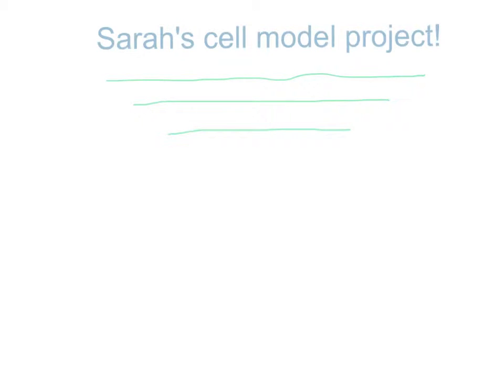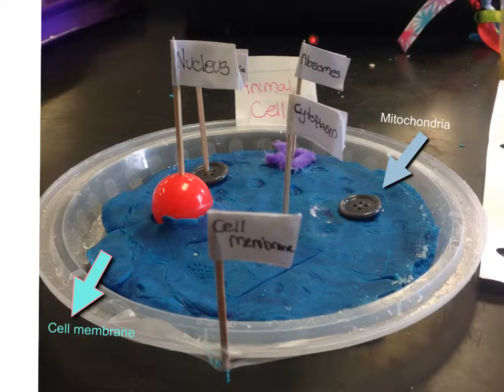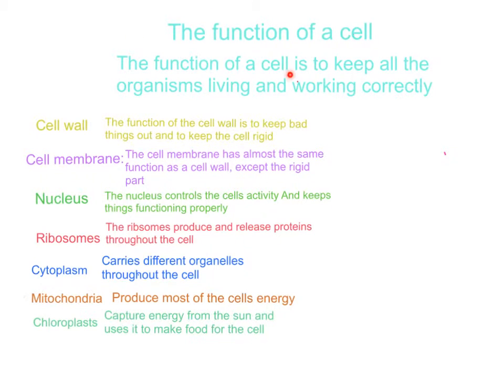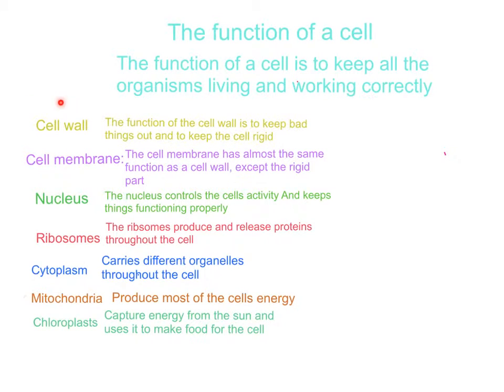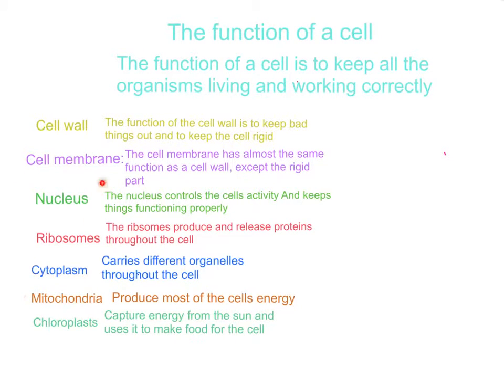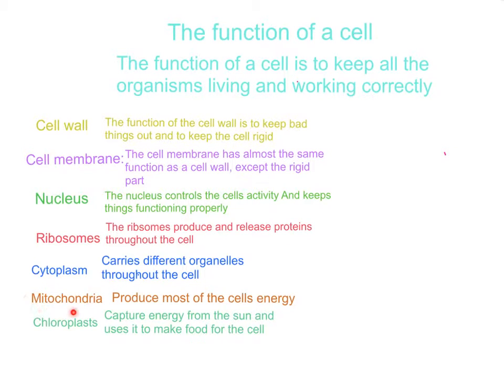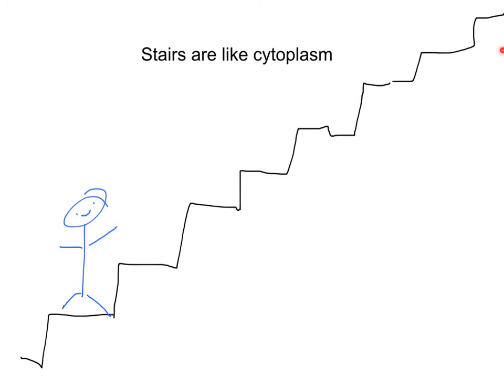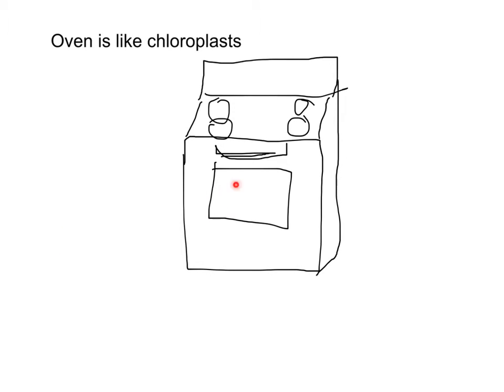cell model, Sarah, group D